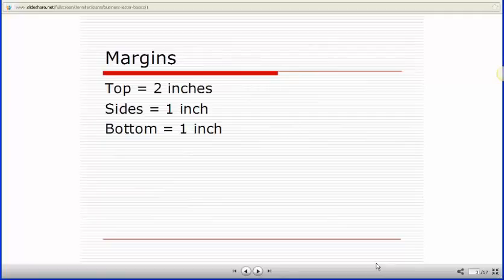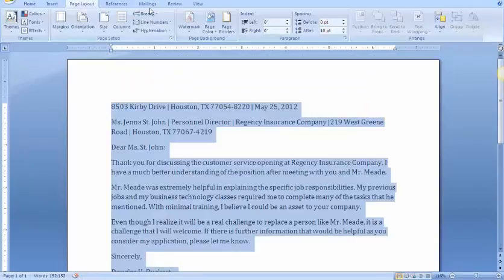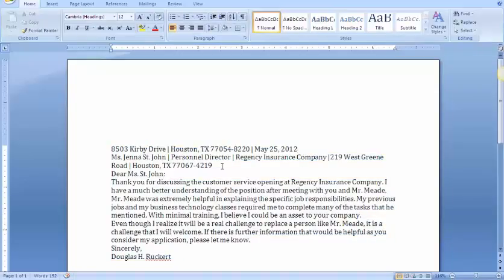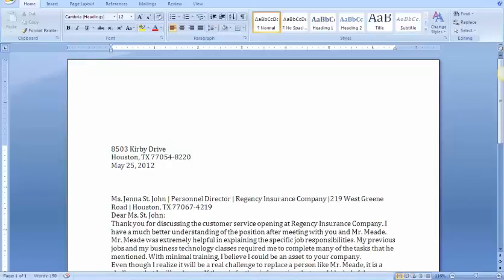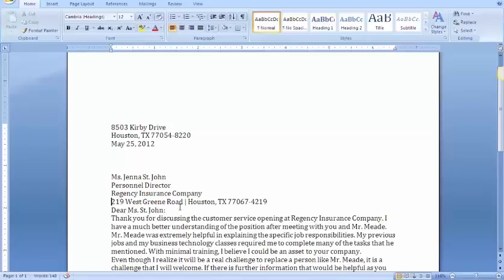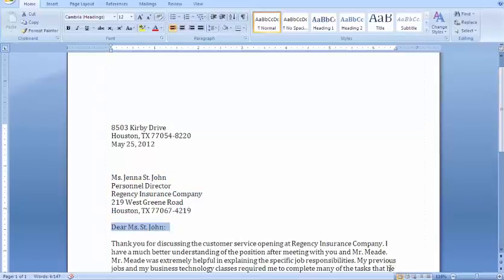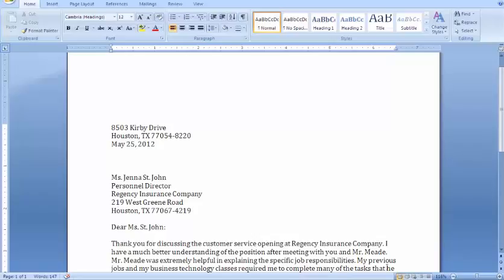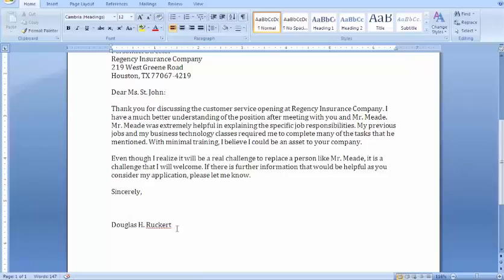Business Letter Formatting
This video shows how business letters are actually formatted.